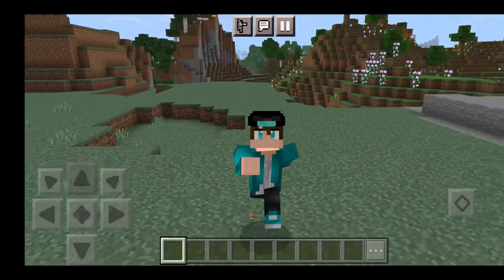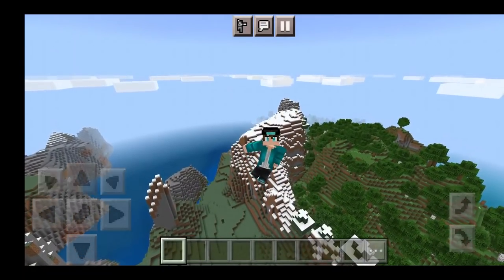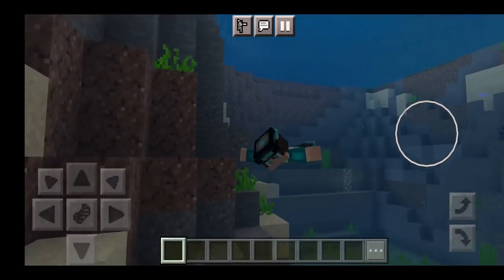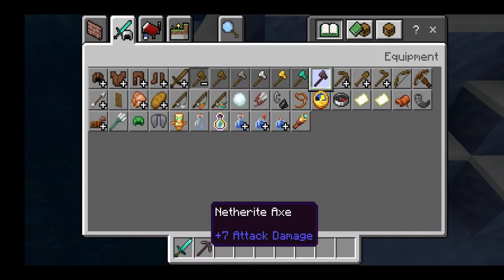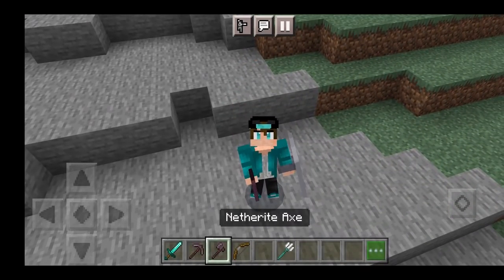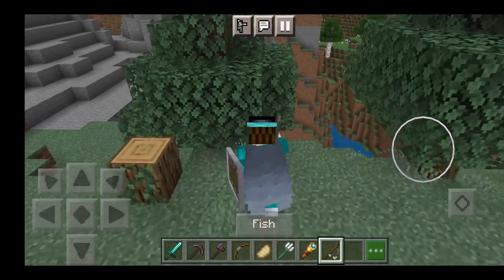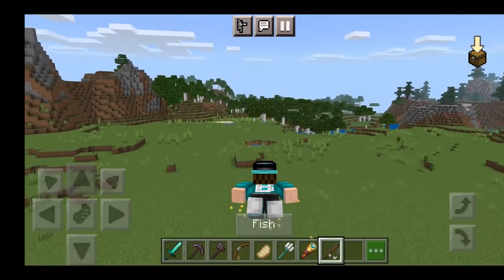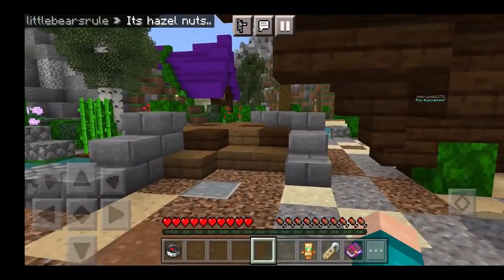Realistic Player Animations For Minecraft Bedrock Edition 1.17!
what to expect:
realistic player animation mcpe,realistic player animation,minecraft realistic player animation,realistic player animation minecraft bedrock edition,minecraft bedrock edition,realistic player animation minecraft bedrock edition 1.17